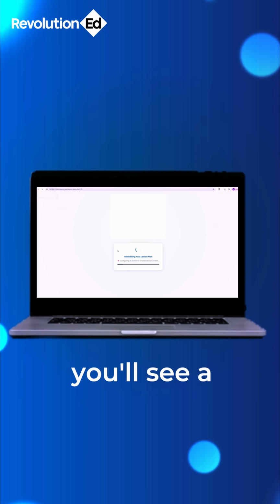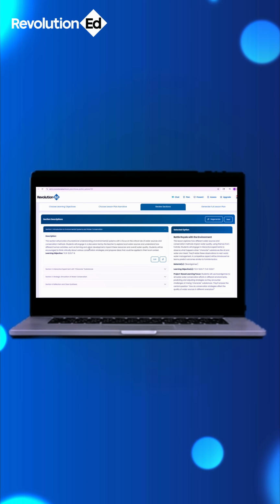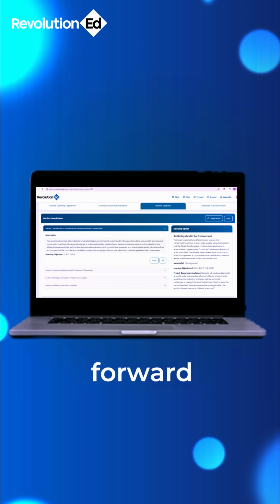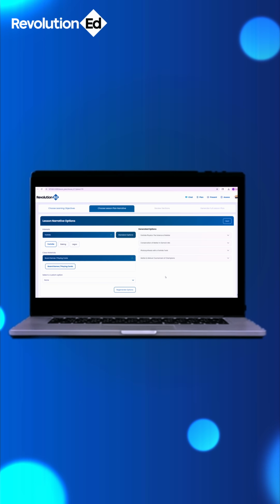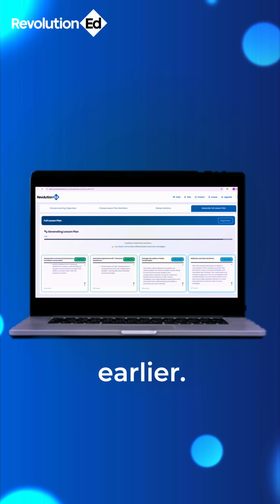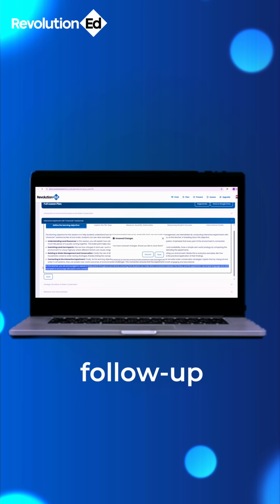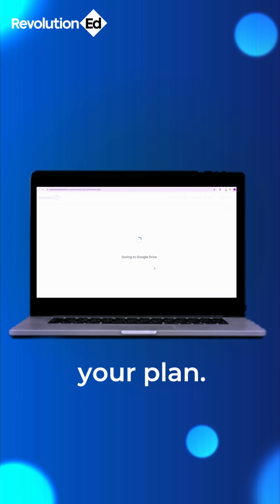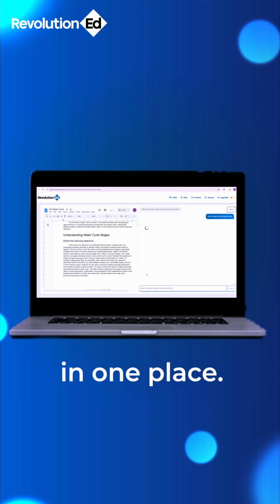RevolutionEd.ai - AI Lesson Planning with State-Aligned Standards. Save HOURS every week.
- RevolutionEd saves teachers HOURS every week in lesson planning, quizzes, assessments, and more. RevolutionEd, the teacher driven, AI-powered education platform, transforms student lesson planning with smart personalization and progress tracking.